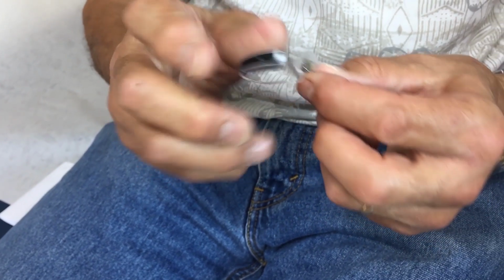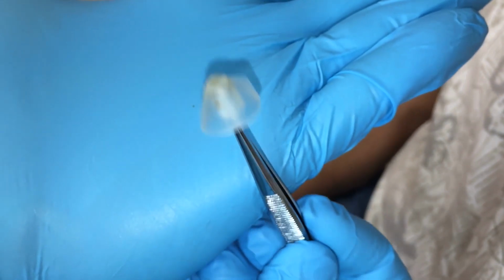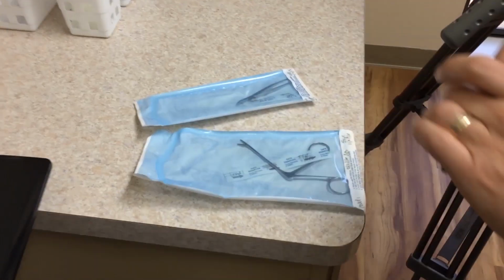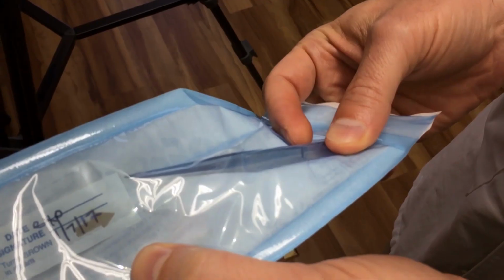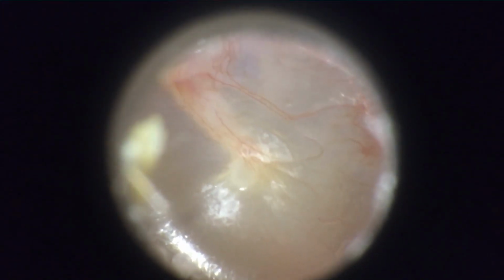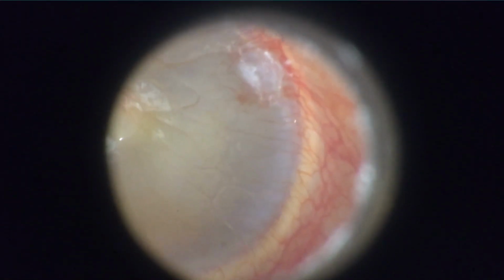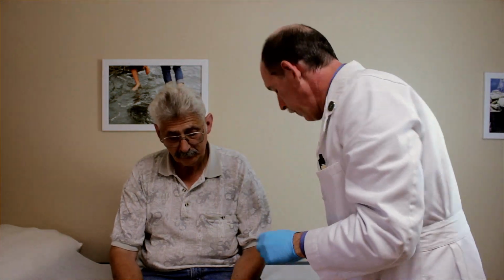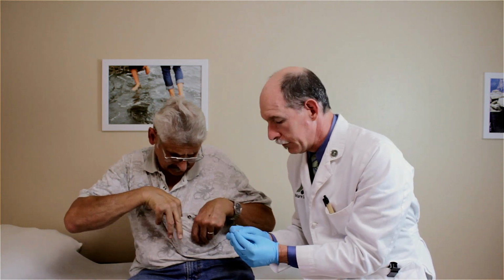Ear Foreign Body (Hearing Aid) Removal | Auburn Medical Group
A ReSound hearing aid "tulip" (or "dome") is removed from a patient's ear using forceps at the Auburn Medical Group.  The "tulip" (or "dome") is the portion of the hearing aid which is inserted into the ear canal to provide a seal for good sound and to help protect the hearing aid from getting blocked with cerumen.  This patient thinks he may have been pushing the end of the hearing aid to far into his ear canal, causing it to get stuck.

New videos are posted on Friday afternoons.

to learn about primary medical care in Auburn, California.